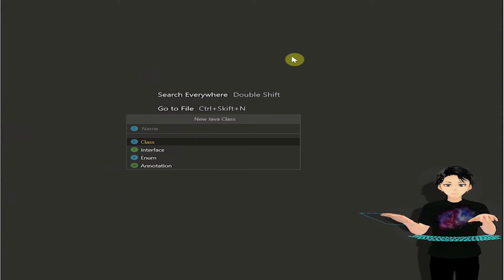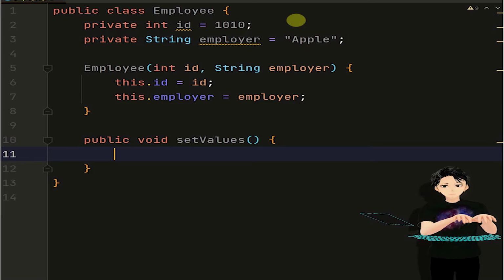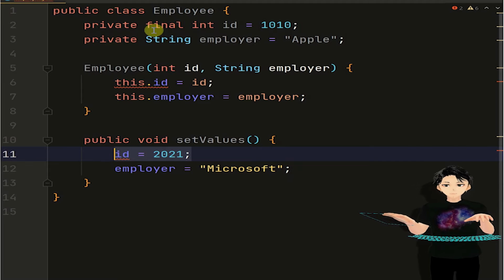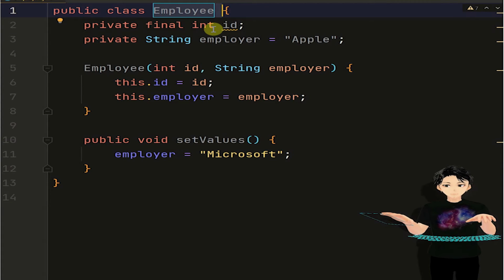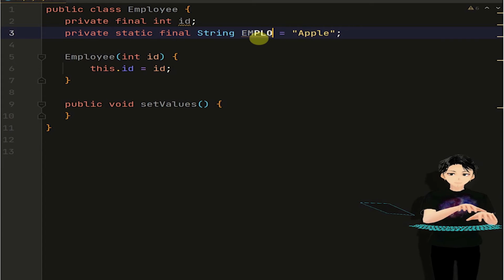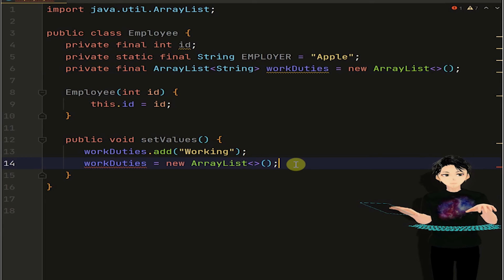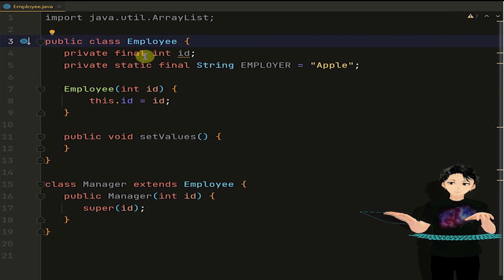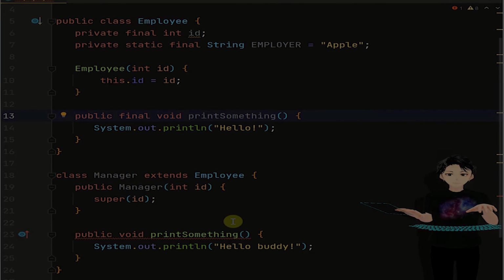Java Tutorial - Final in Java [Beginner]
My first YT video. A quick tutorial with some examples on how to use the final keyword.